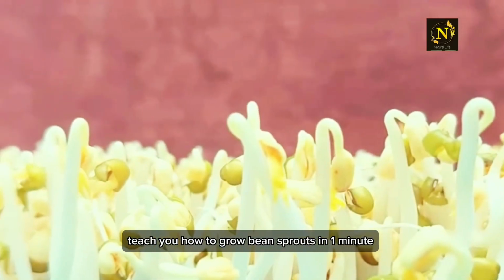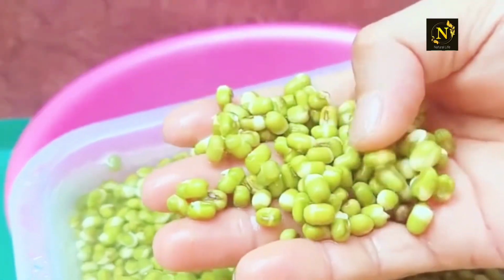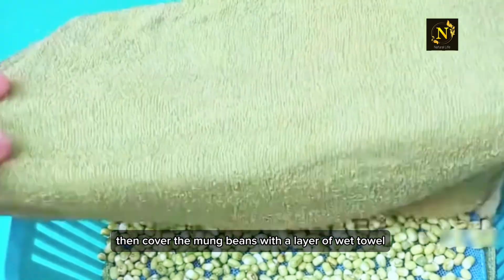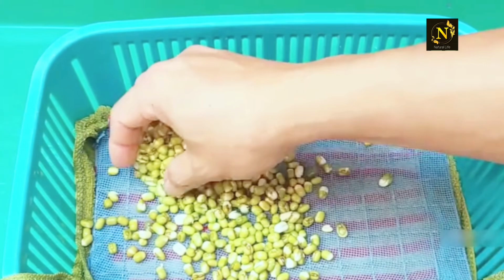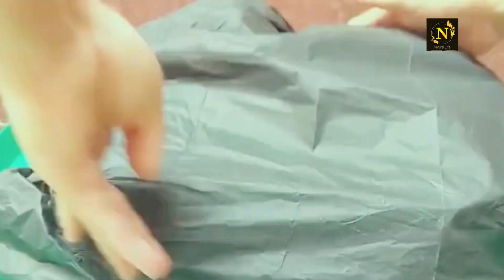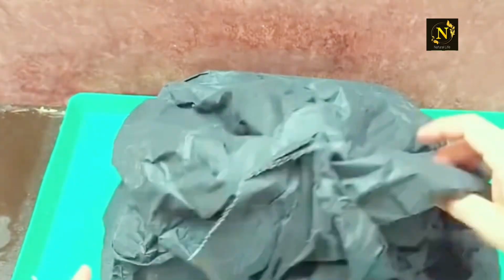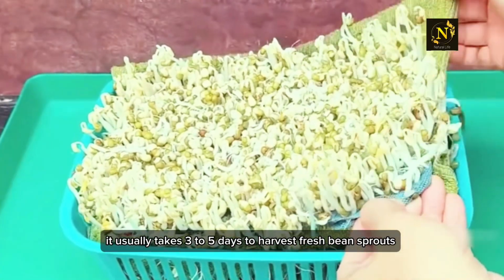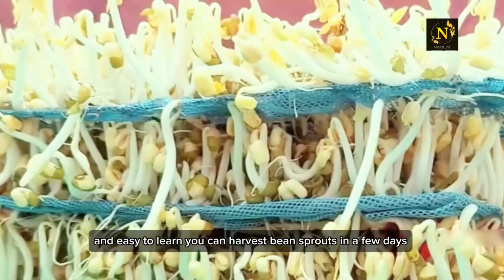Growing bean sprouts in one minute